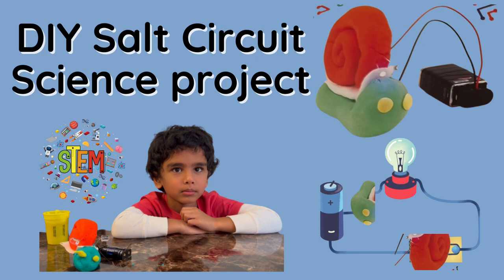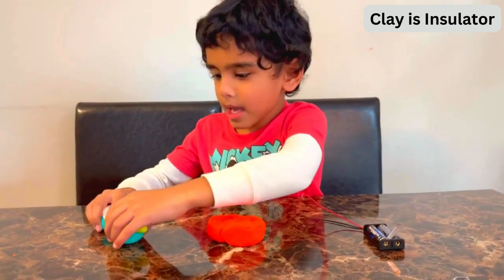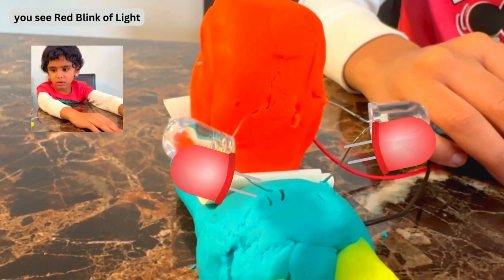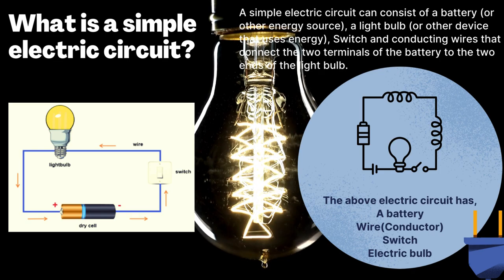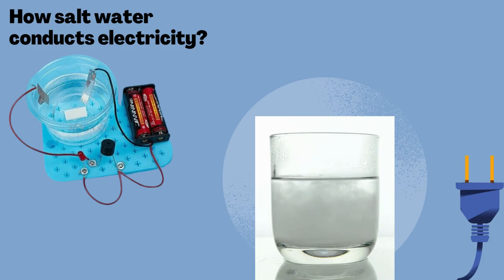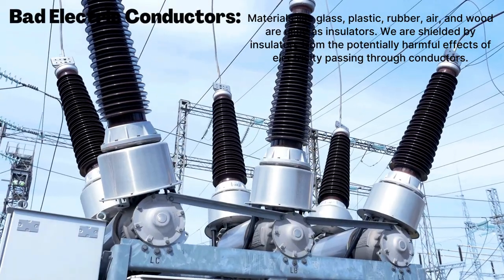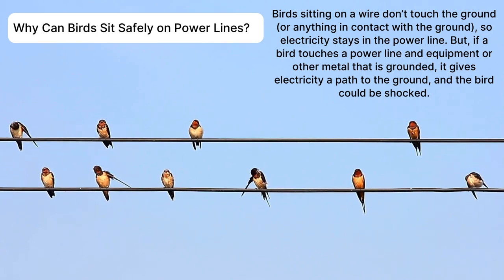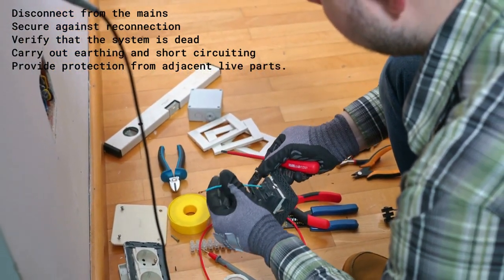DIY Salt Circuit Science Experiment with Play Dough!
Welcome to Quiz Tik Time Channel!
QuizTikTime = EduHub & IQ Quiz Hub